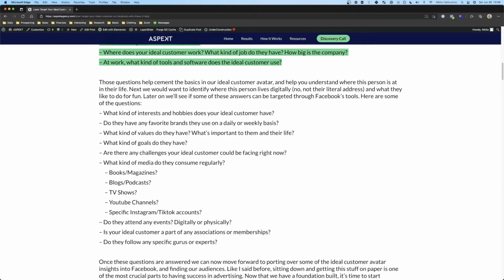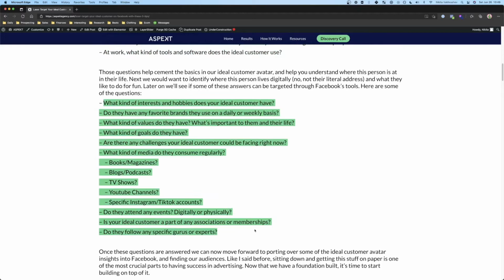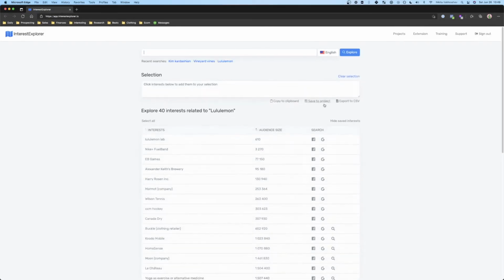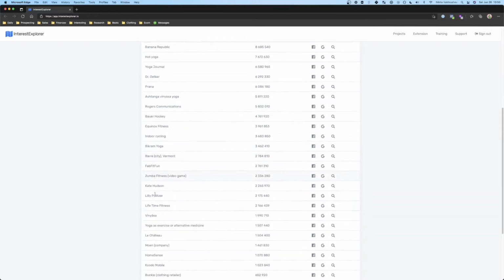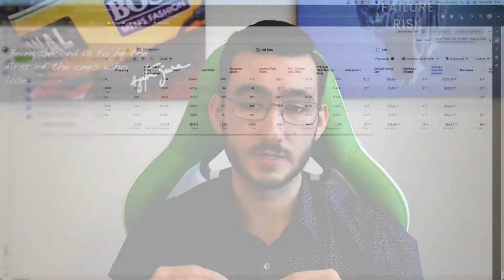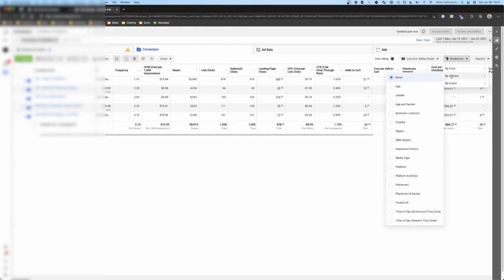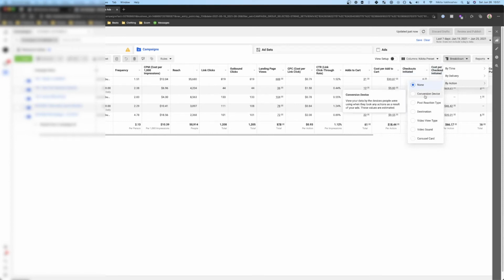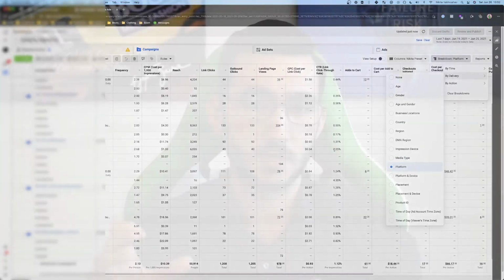Laser Target Your Facebook Audience With These 4 Tips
Everyone knows that one of, if not the most important parts of advertising is knowing your audience, because without knowing who your audience is, you’ll simply be wasting your time (and money) showing ads to people that simply don’t care. While it sounds simple, it’s definitely more complicated than that, especially when you’re dealing with Facebook Ads… In today’s video we’ll be covering how to laser target your audience with Facebook Ads.

Here’s Exactly What I Cover:
0:00 Intro
0:22 Creating the Foundation Customer Avatar
5:47 Audience Insights and Interest Explorer
9:20 Importance of Facebook Audience Stacking
11:22 Utilizing the Facebook Breakdown Tool

where we answer your follow-up questions after the video and provide FREE TOOLS!

If you enjoyed this video on how to laser target your facebook audience, subscribe to our channel and get the world’s best ecommerce advertising and scaling videos delivered straight to your subscription feed.